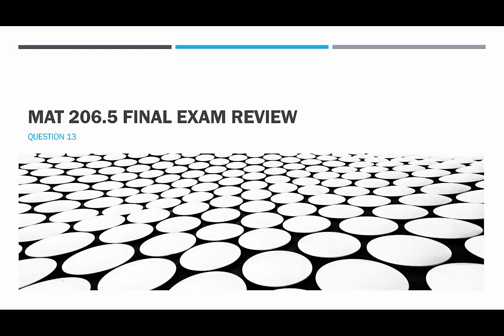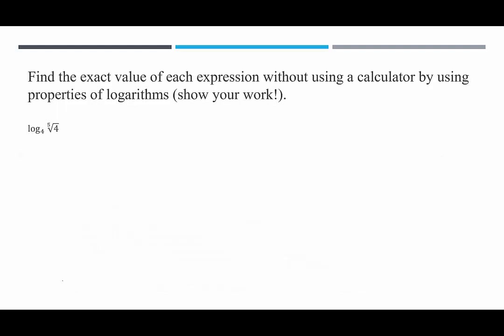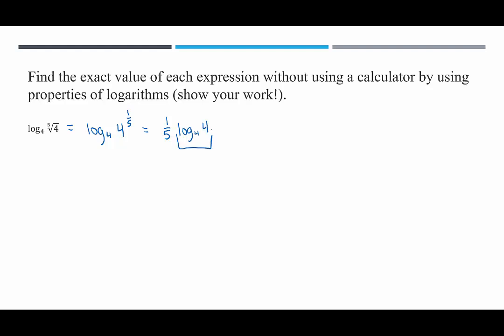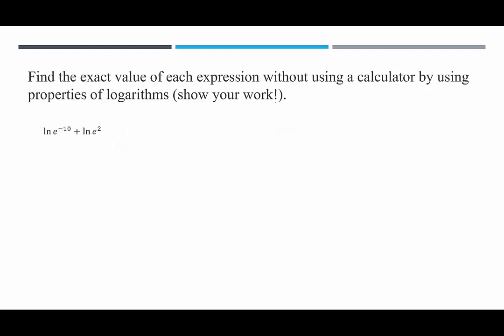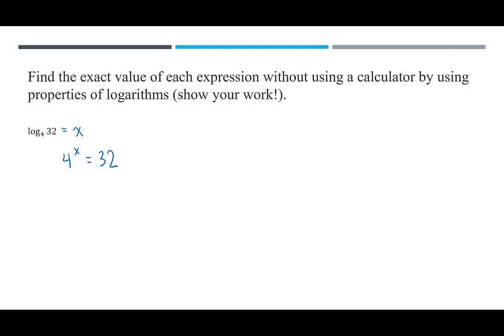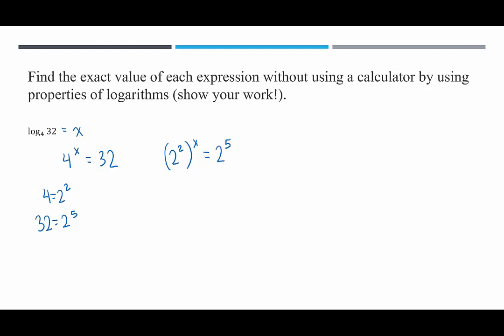MAT 206.5 Final Exam Review Question 13